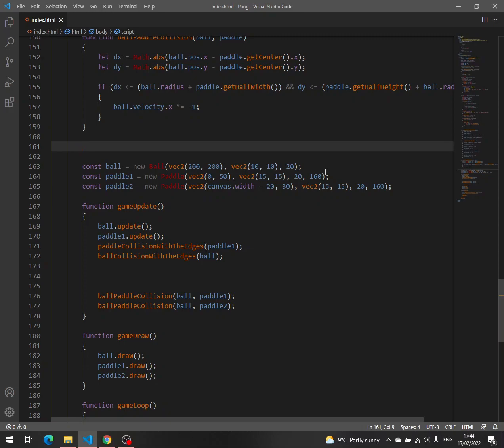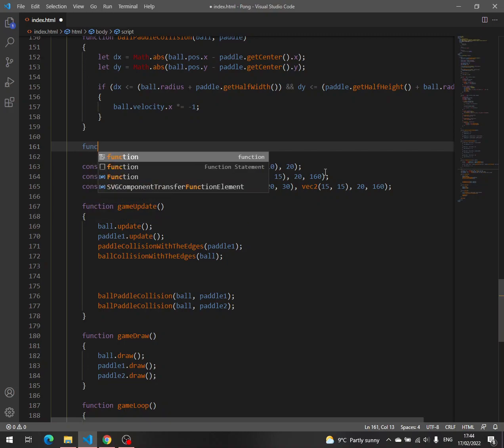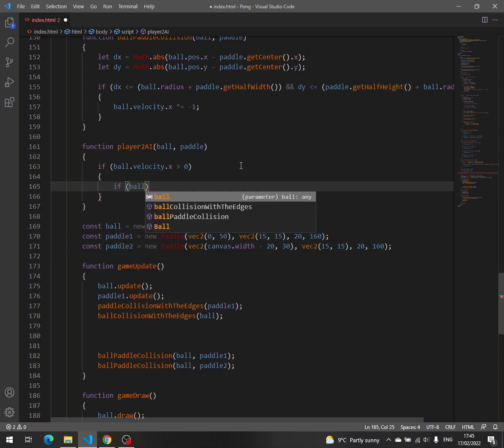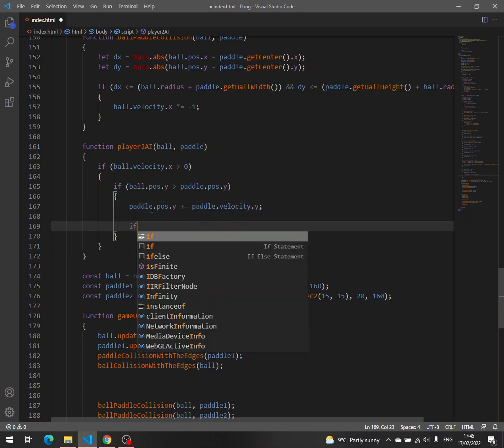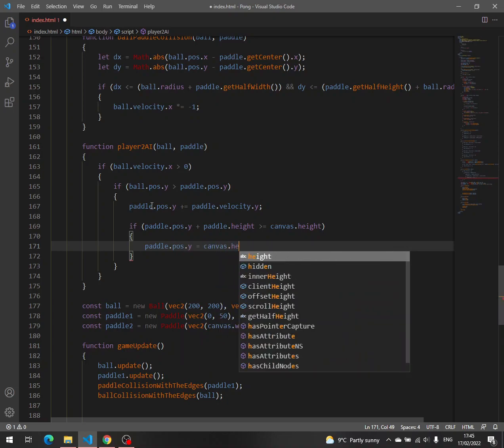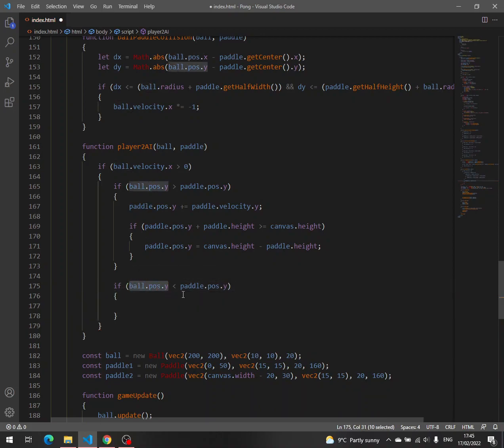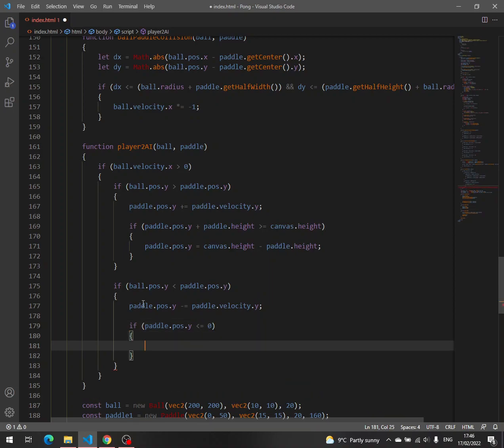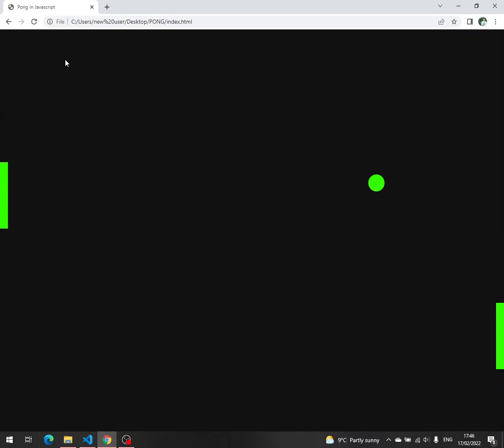The Pong game in Javascript 11 - Player2 AI